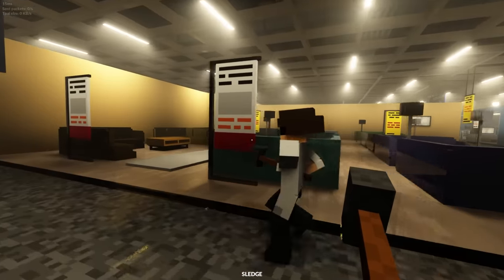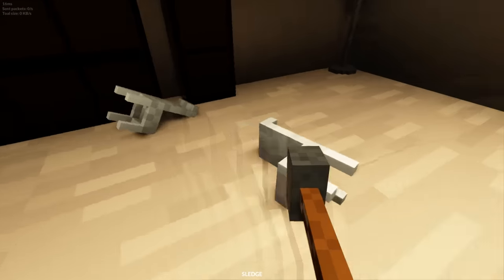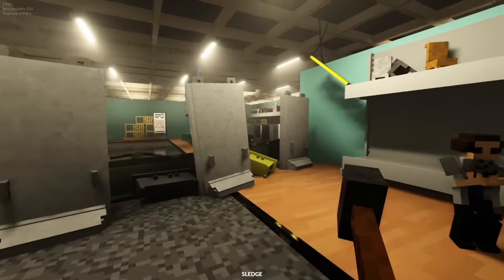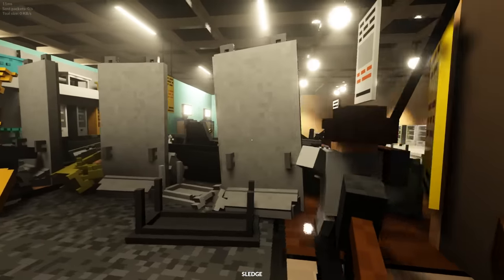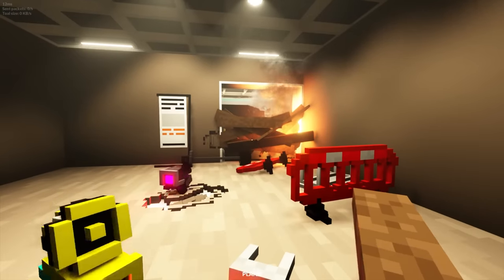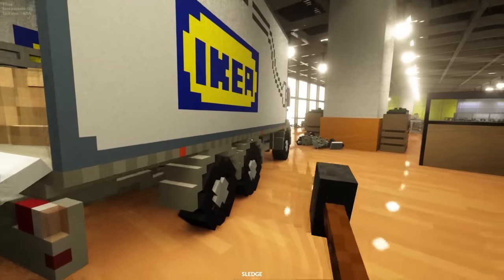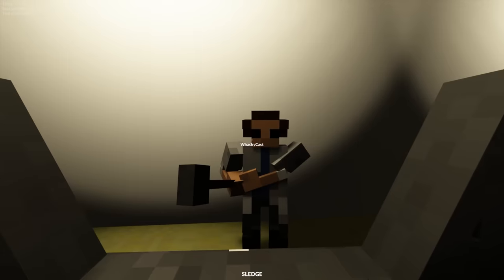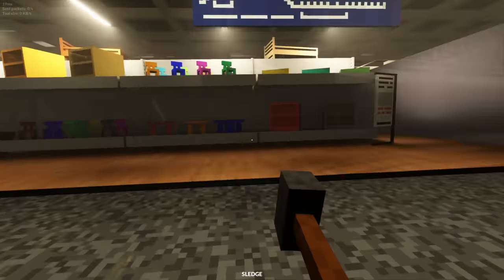We Built a Base in IKEA Against FNAF - Teardown Mods Gameplay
Five Nights at Freddys animatronics have chased us into an IKEA store but lucky for us, it's of course filled with furniture and hiding spots. We found a spot and barricaded it with planks and got some ragdoll guards. Also, since we're using the TDMP multiplayer mod it means we stand a better chance of surviving against Freddy, Bonnie and Chica.

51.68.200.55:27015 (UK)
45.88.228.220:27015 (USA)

Unturned Server
Fudgy Gaming | Semi-RP | FudgyRoleplay.com | 24/7
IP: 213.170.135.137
Port: 27020